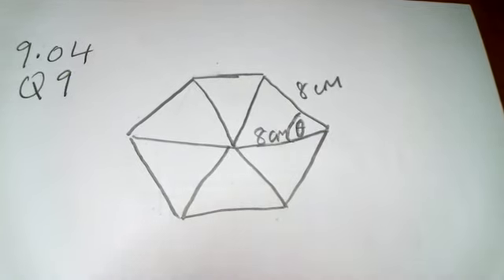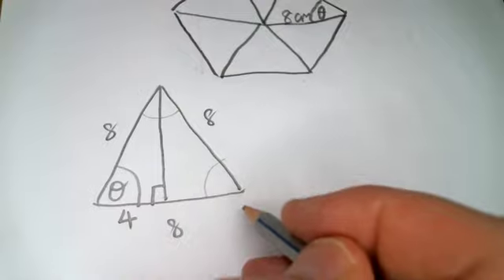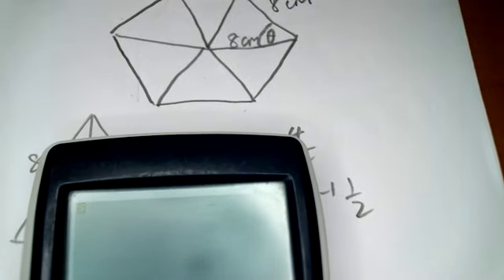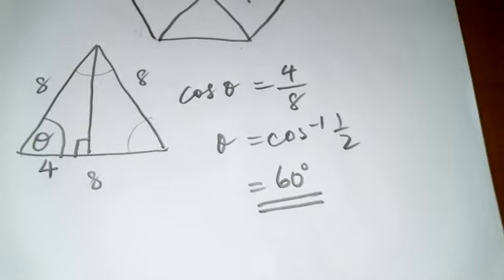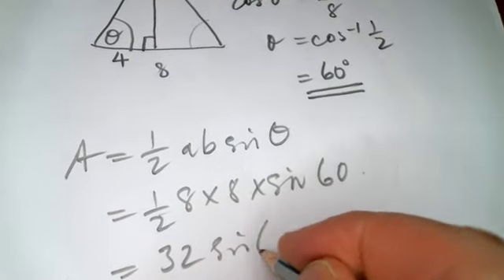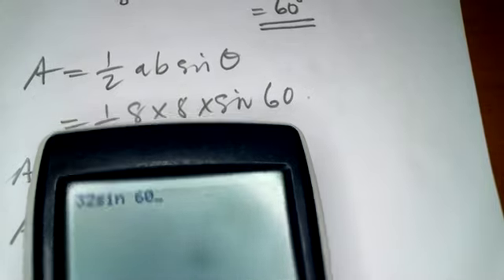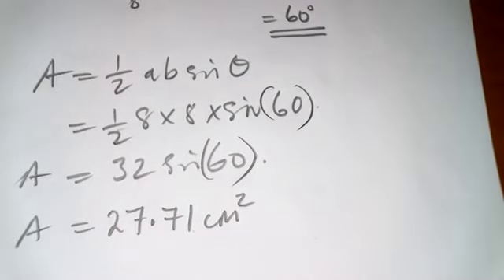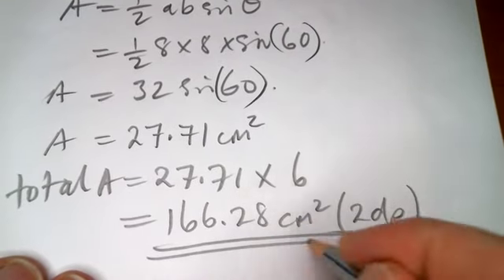Theta Ex 2 09 Q9